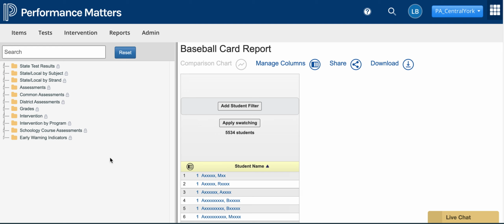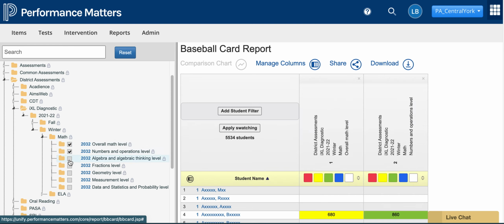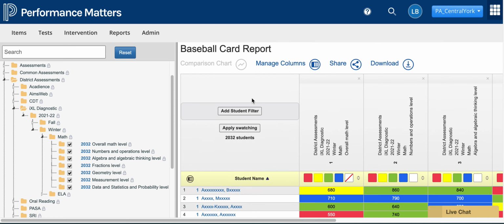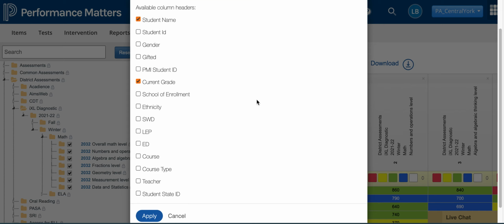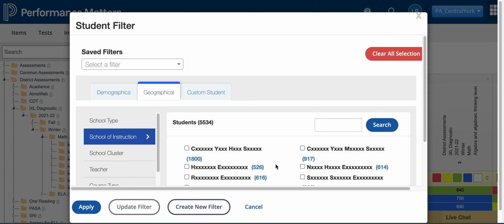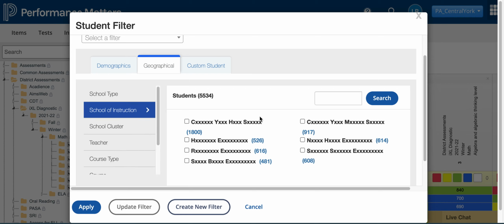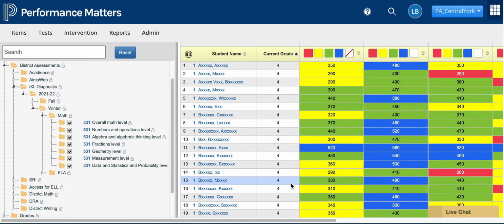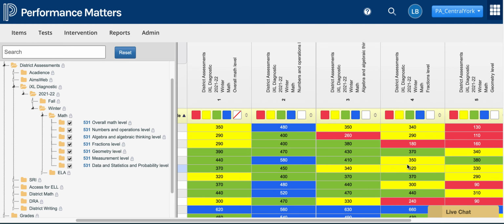Filtering Performance Matters Data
Using filters to add columns and view specific building/grade level data.